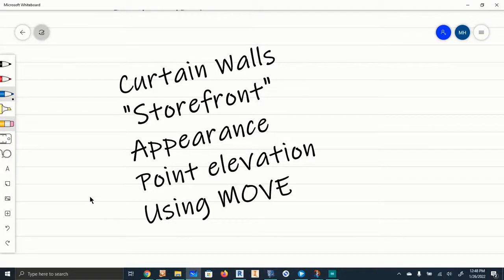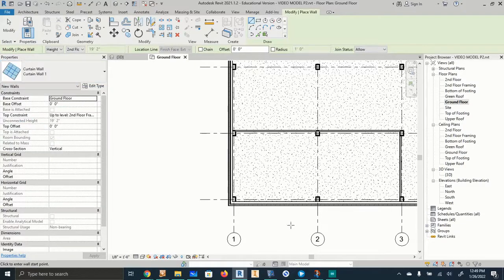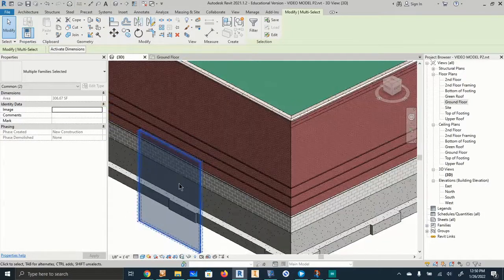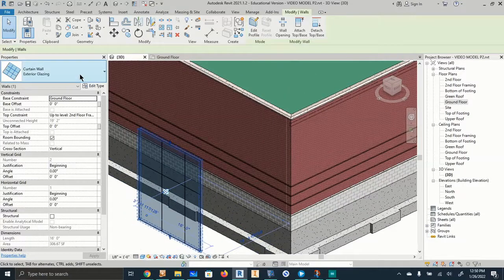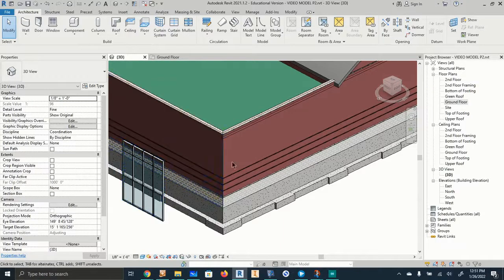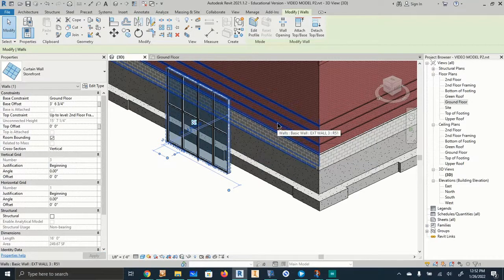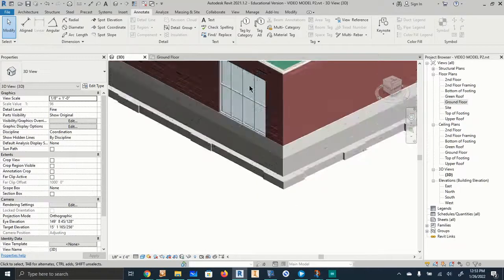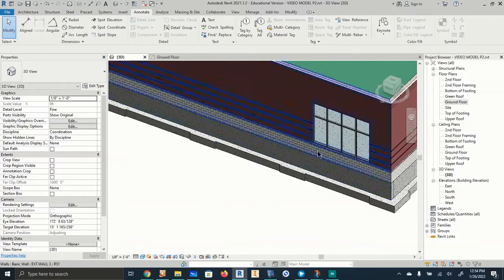CIVIL. Commercial. 20 Curtain Wall Basics